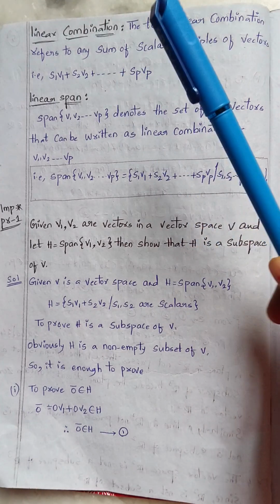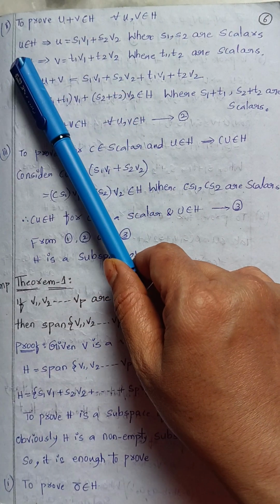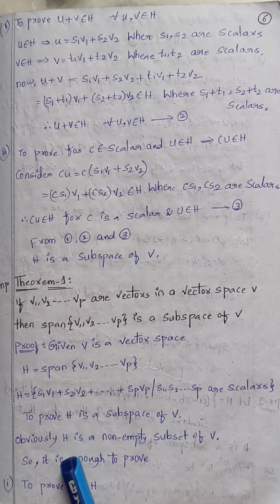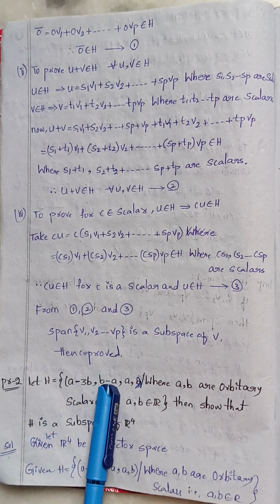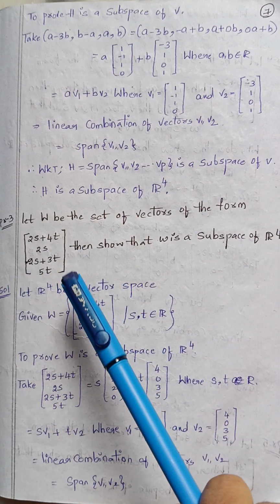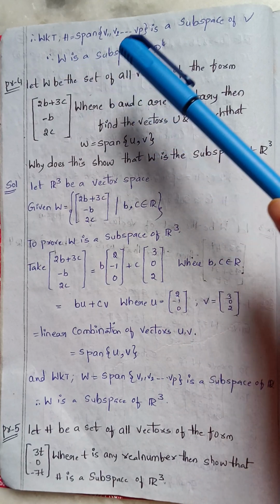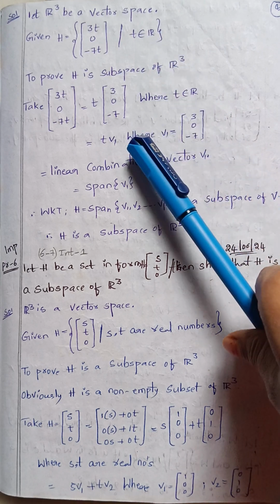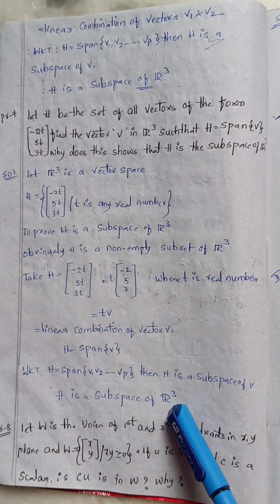Class2: LinearCombination||LinearSpan||Definitions|| theorems|| problems||B.Sc Maths ||Sem5||LA